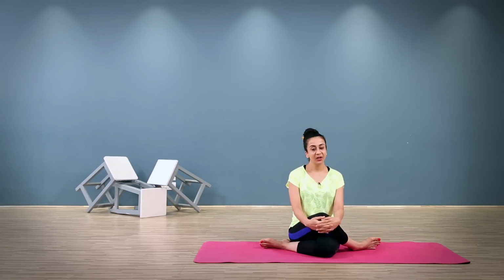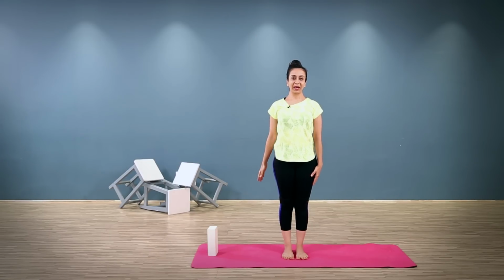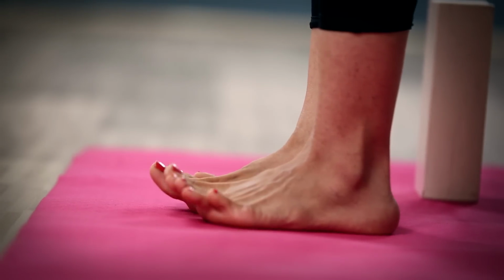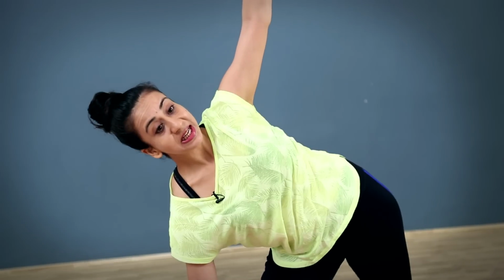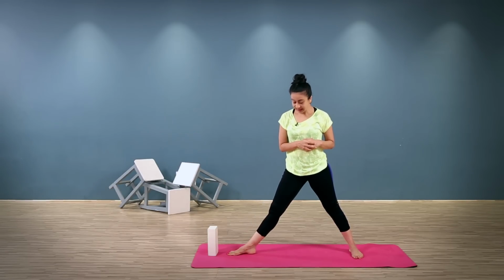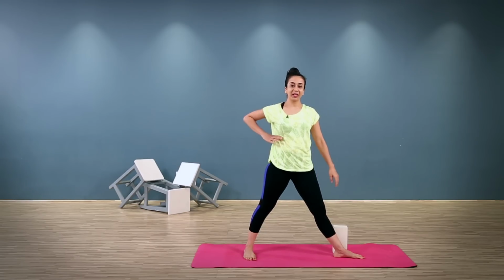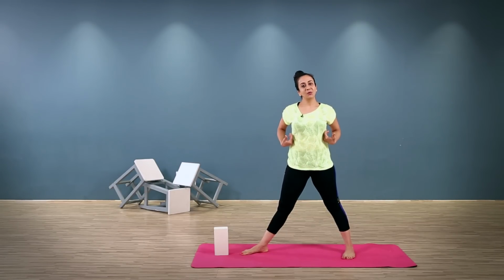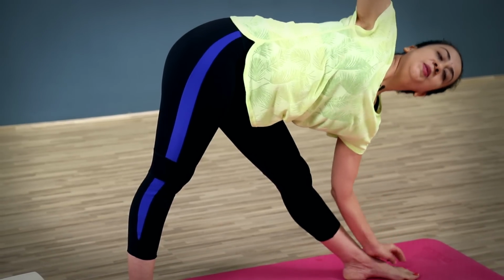Triangle Pose - Step By Step | Trikonasana | Yoga For Beginners - Yoga With AJ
Watch how to do Triangle Pose or Trikonasana with AJ only on Mind Body Soul.

The name trikonasana comes from the Sanskrit words trikona which means triangle and asana means posture. It helps to strengthen complete body and its posture. So follow AJ while she shows how to perform Trikonasana step by step only on Mind Body Soul

Credits
Yoga Instructor : Aparajita Jamwal AJ
Director: Suchandra Basu
Camera: Kawaldeep Singh Jangwal, Manjeet Katariya, Akshay Durgule
Editing: Kishor Rai
Creative Head: Kavya Krishnaswamy
Producer: Rajjat A. Barjatya
Copyrights: Rajshri Entertainment Private Limited